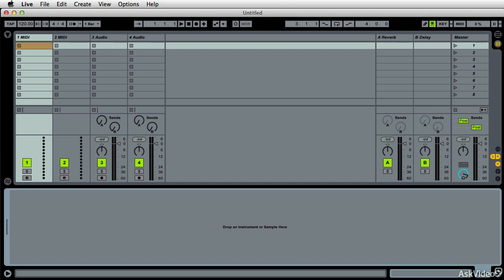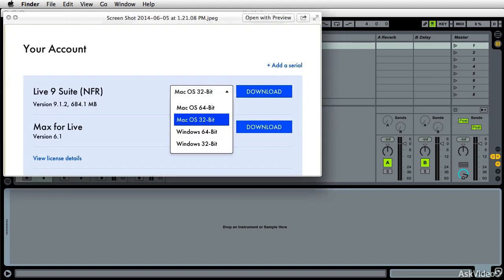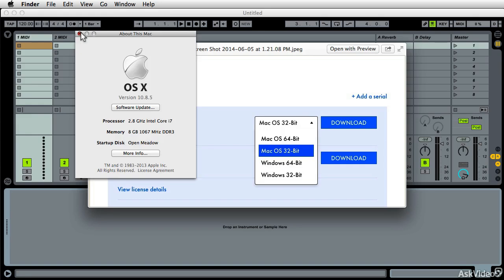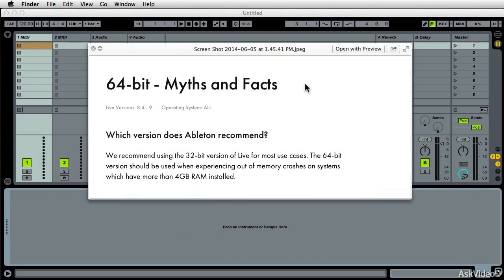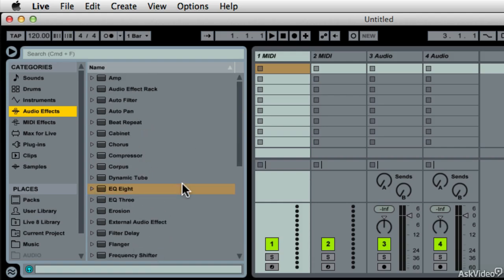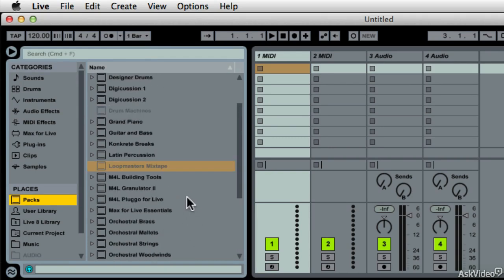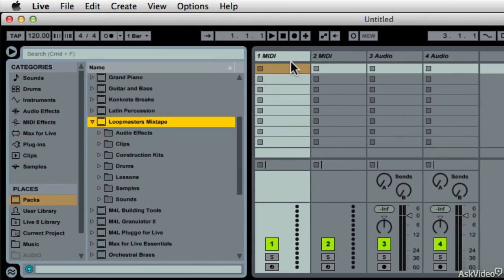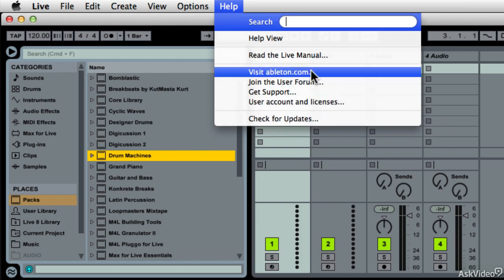Live 9 101: Beginner's Guide - 1. Installation Authorization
Live 9 101: Beginner's Guide by Bill Burgess
Video 1 of 26 for Live 9 101: Beginner's Guide

We've had a lot of requests for a very basic, intro course to complement our huge library of intermediate and advanced Ableton Live courses. Well, here it is! Bill Burgess created this new course to take you on an Ableton Live journey starting right from the very beginning!

You learn everything, step-by-step, from installing Live to starting to produce your very first track. Speaking of tracks, Bill carefully explains the difference between Tracks, Clips, Scenes, Session View and Arrangement View and how you can put them all to work in your productions! From there you build your first Live project. The entertaining Mr. B. explains how to create a beat, record a bass, add effects and much, much more.

Next up is a section for DJs where Bill teaches you how to Warp, set up a Cue Mix and prepare a Live DJ set. The final sections of this course contain a collection of tutorials that teach you how to use controllers followed by some tutorials divulging some of his pro production tips and tricks!

So learn the basics of Ableton Live in this introductory course and then move on to master the more advanced techniques in our huge, ever-expanding library Ableton courseware library!

Most of all: Have fun making music!